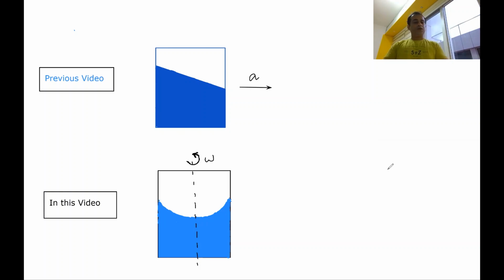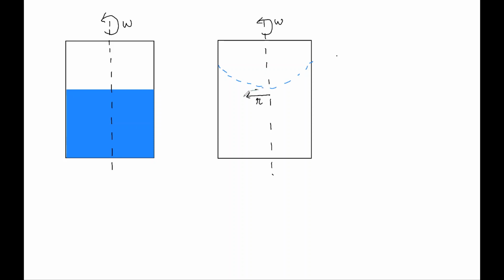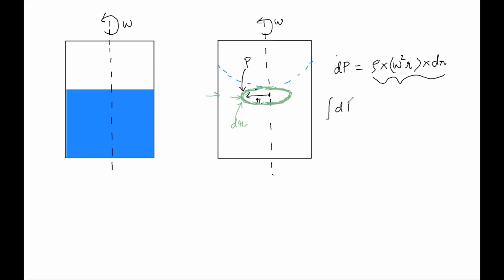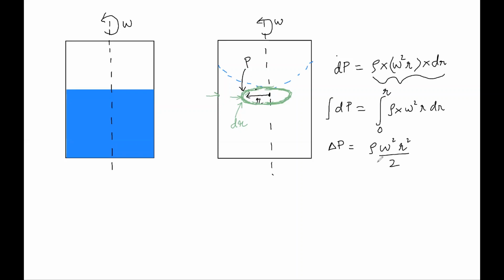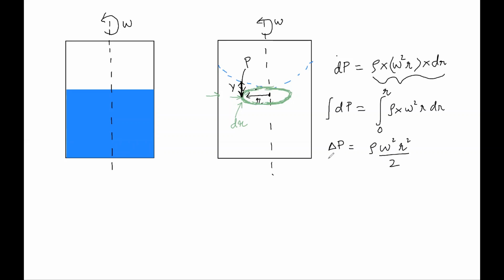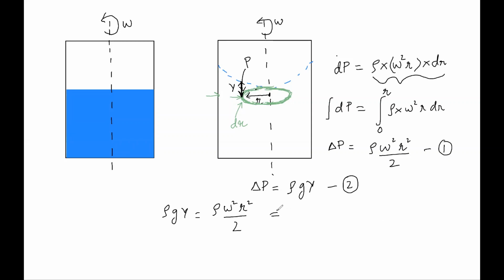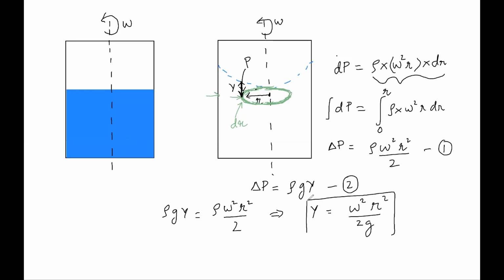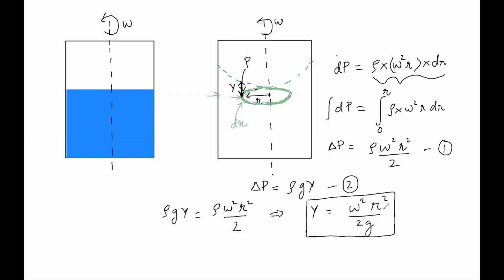JEE Mains: Surface of the Fluid in a Rotating container about a vertical symmetric Axis.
In this video, the explanation of the parabolic surface of the fluid, while the container is rotated about vertical axis is given. There is a quick derivation also for the parabolic profile of the surface. The students preparing for JEE or NEET as well as the students of 9th to 12th grade may find it useful.